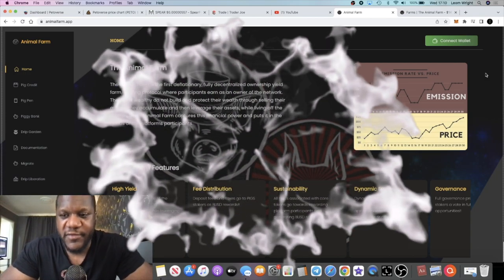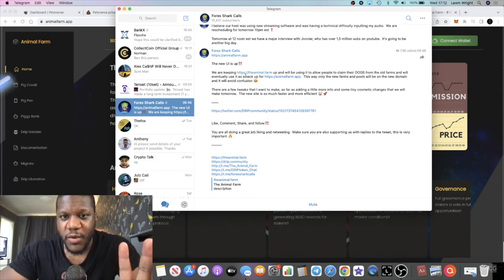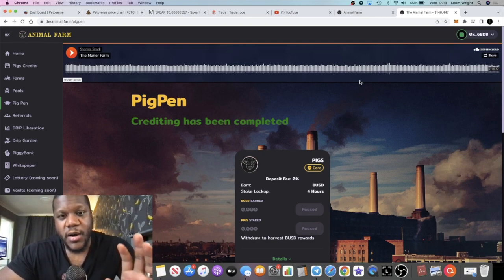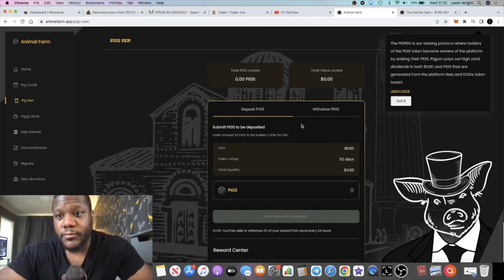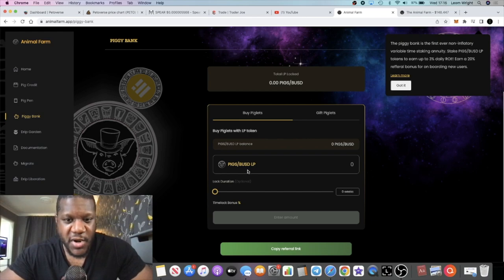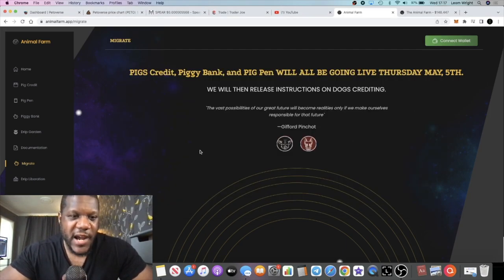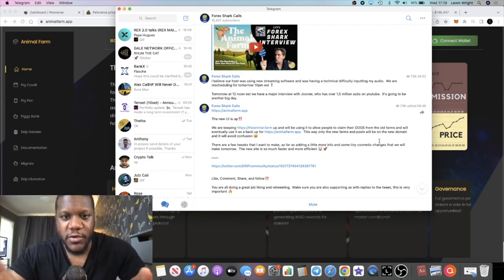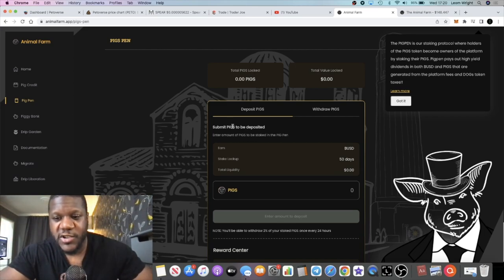Animal Farm Re-Launch Pigs + Piggy Bank (NEW UI UPDATE) Drip Network